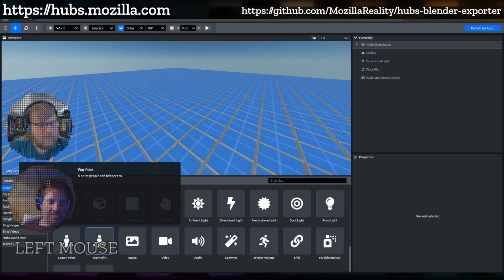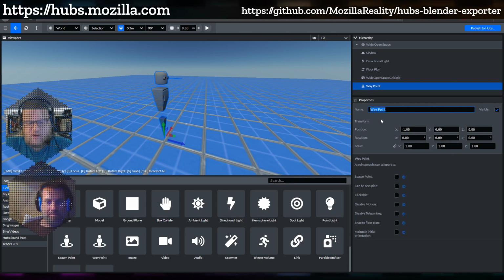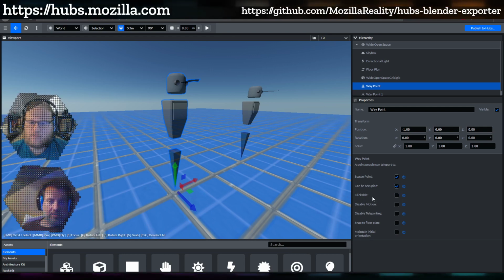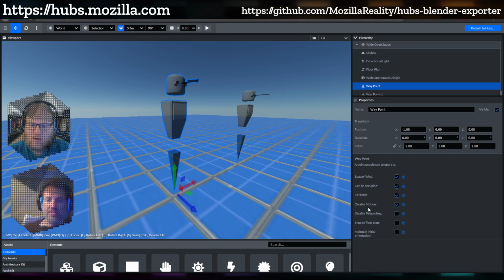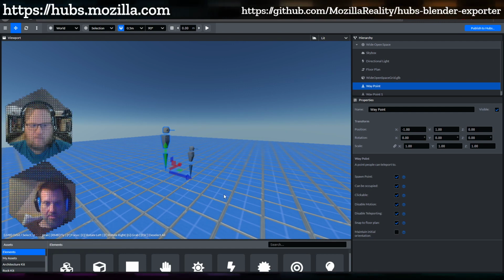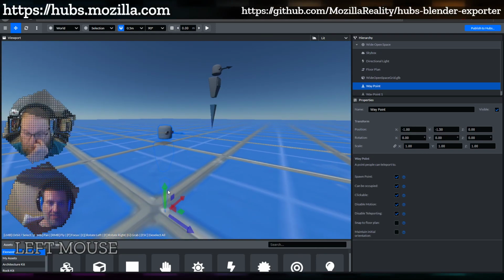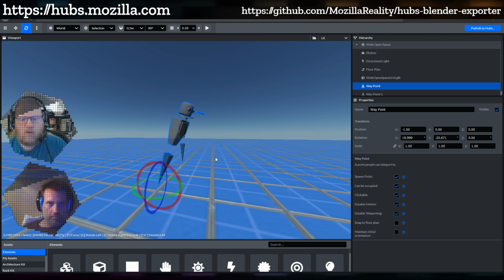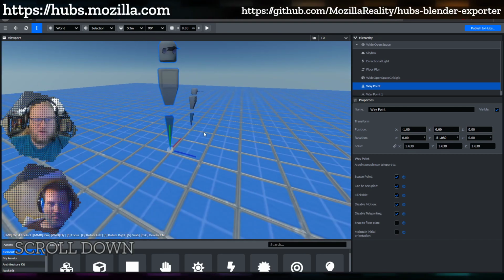Highlight: Going over all the Waypoint parameters and explaining them in detail